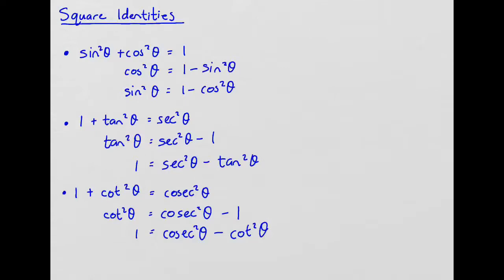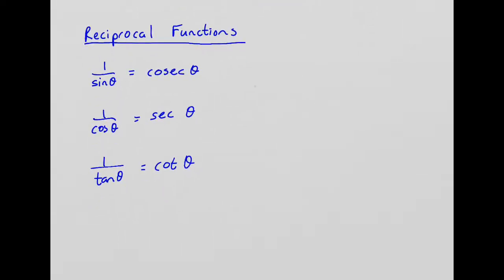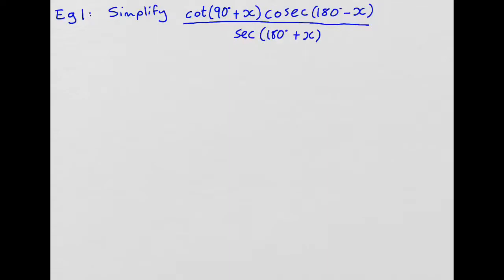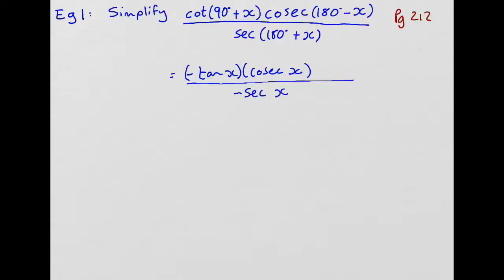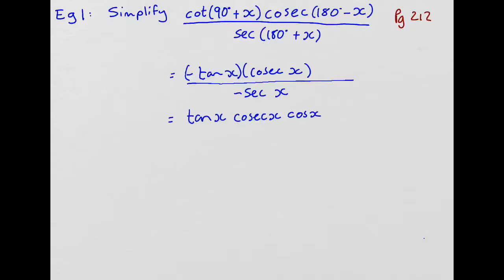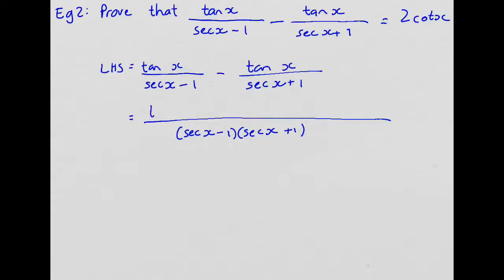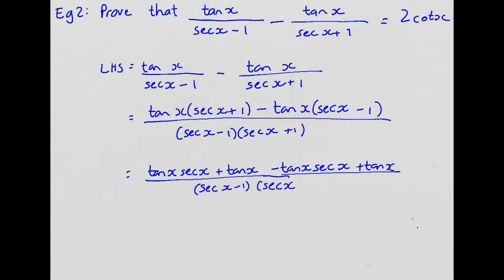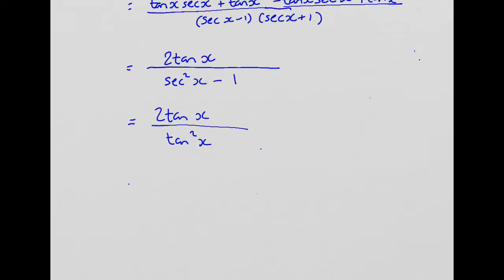LESSON 1: AM AP MATHS